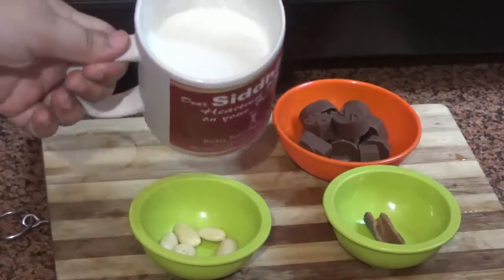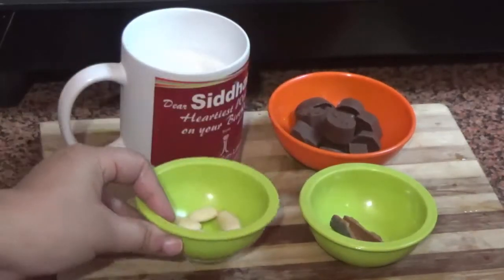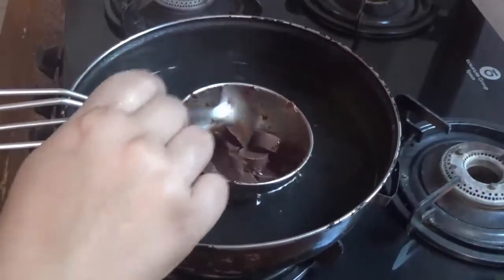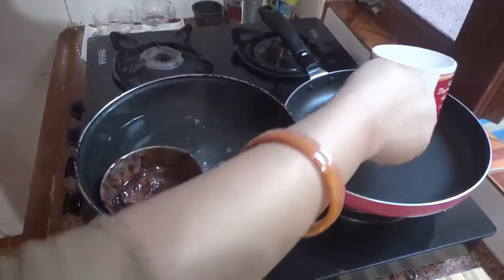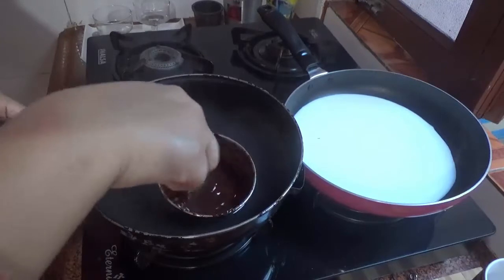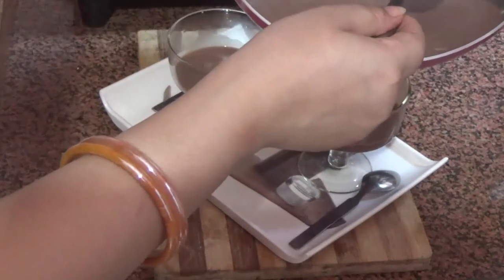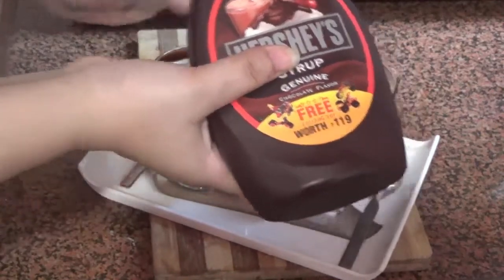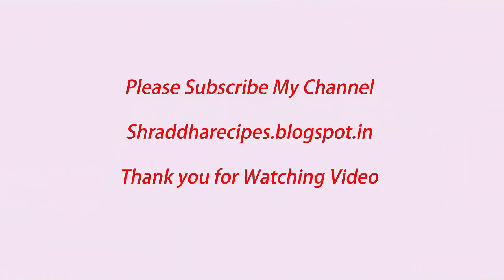Hot Chocolate Drink Recipe/Healthy & Yummy drink for kids in winter season